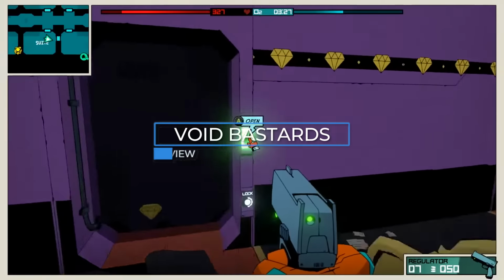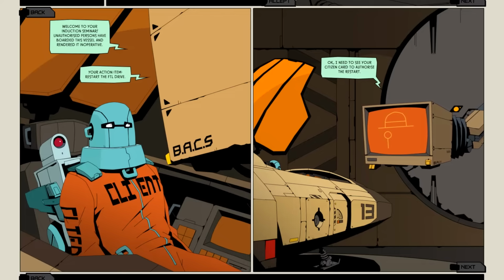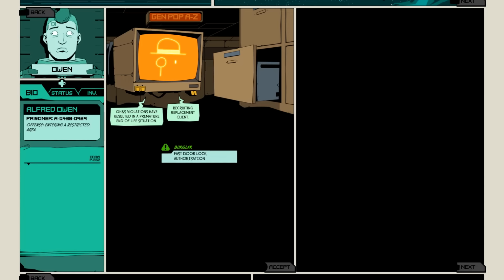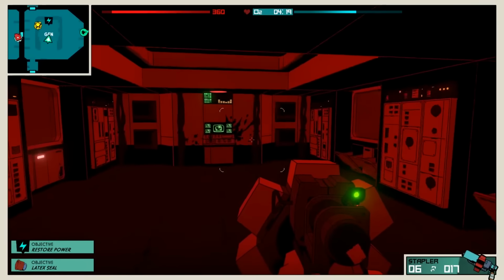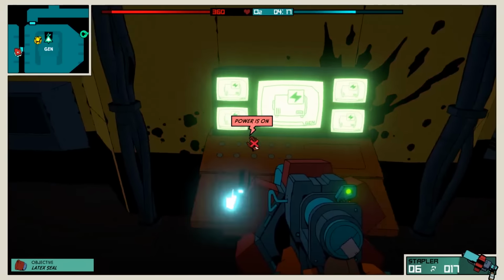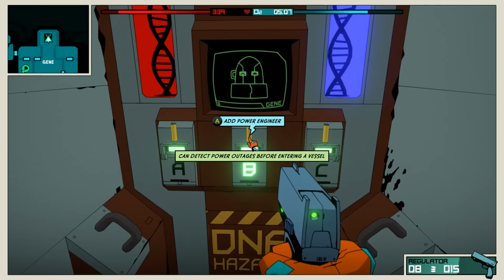Void Bastards | Review in 2 Minutes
KC Nwosu reviews the action strategy shooter, Void Bastards, developed by Blue Manchu.

Follow Gameumentary For More!